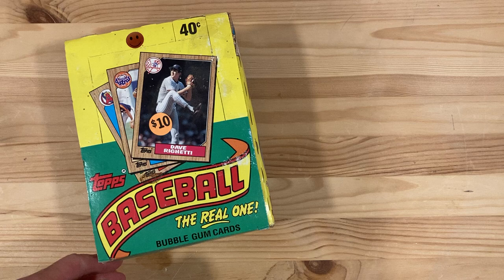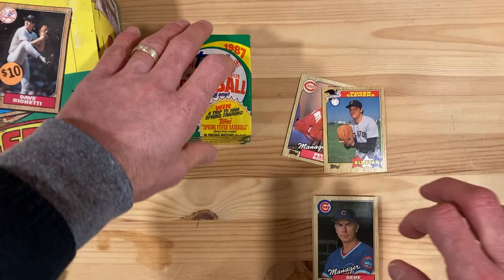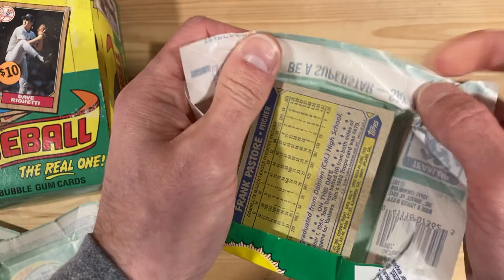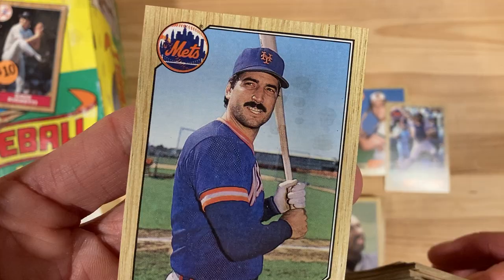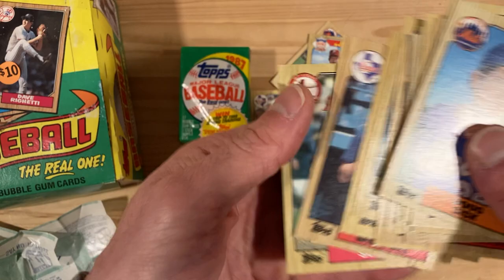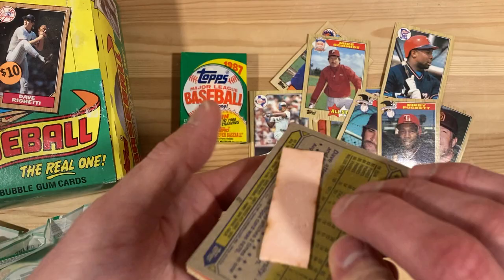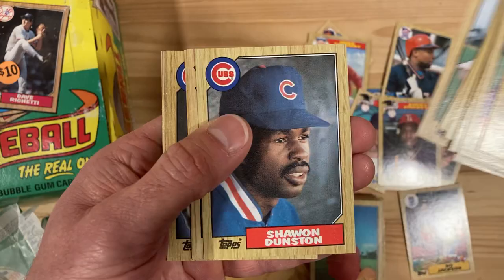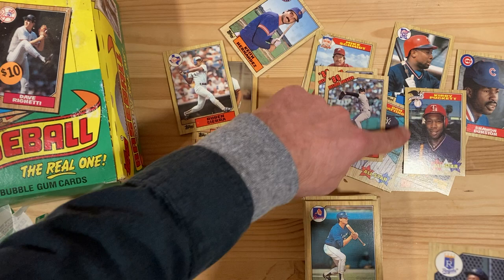4 Big Rookies in this 1987 Topps Baseball Card Box Break!!